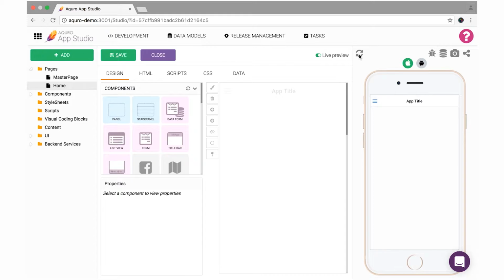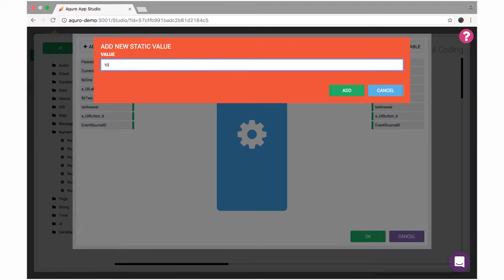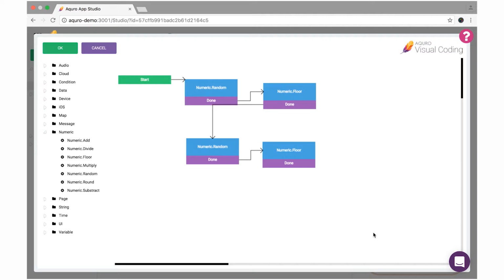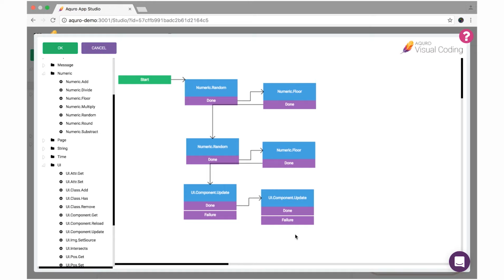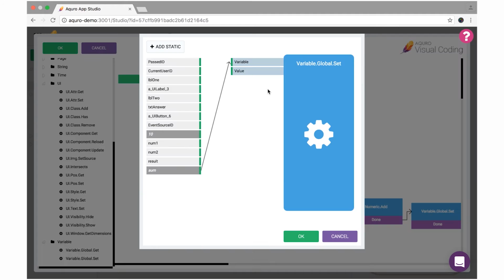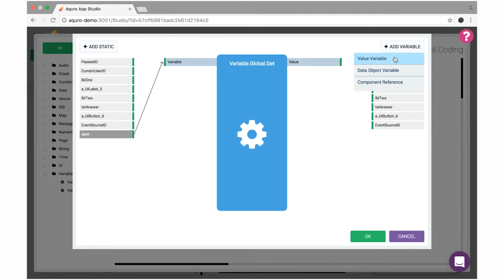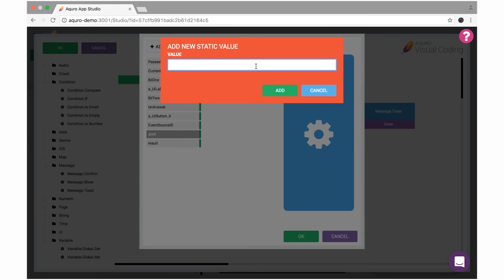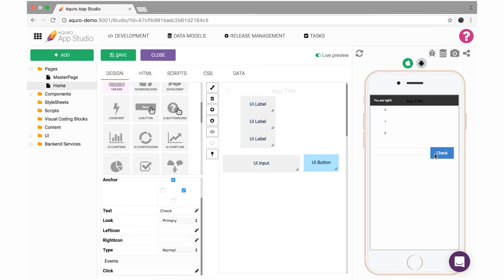Building A Simple Addition Game - Aquro Project Tutorial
In this video, we'll look at creating a very simple 'game' that asks the user to add two numbers together, and displays a message to them based on whether they are right or not.  In this video, we'll work a lot with the concepts of Visual Coding and storing, manipulating, and displaying variables.